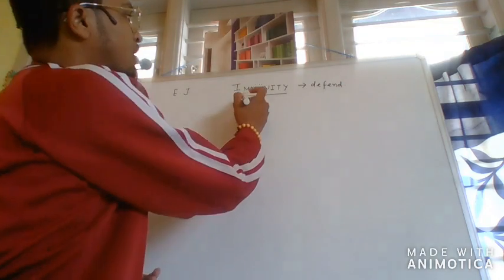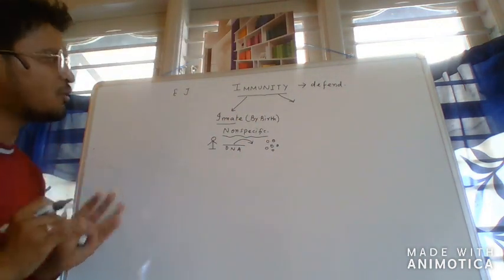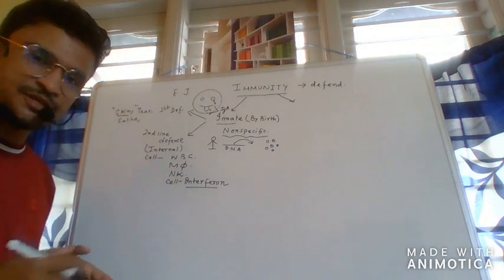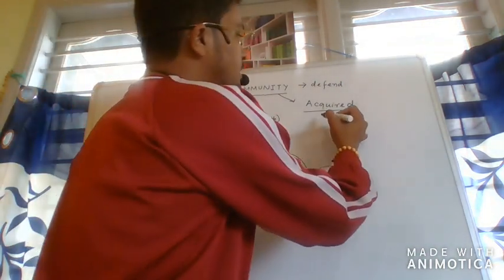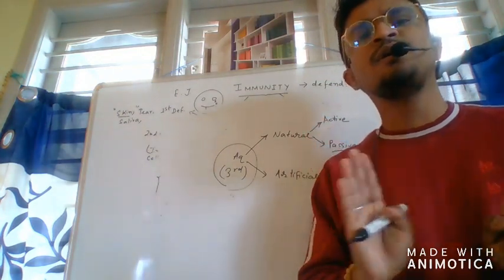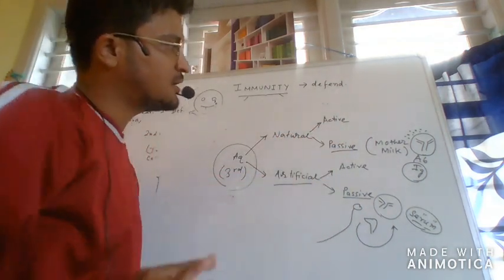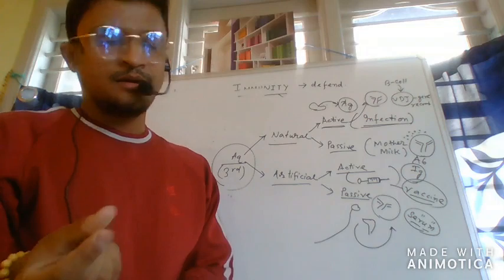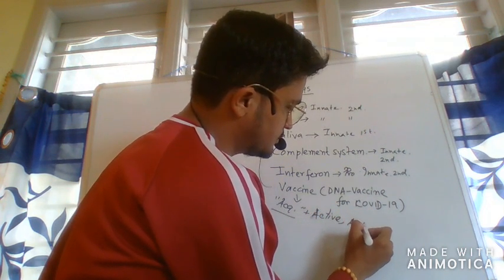Immunity and the types...a Short Synopsis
Time frame for important terms

1.33s   types of immunity

3.23s line of defence

6.57s  INF-beta 1a    against COVID-19

13.52 molecular memory

This particular video lecture is about our immune defence types that protects ourselves from different disease causing agent, pathogen and xenobiotic agents. We will se how our body respond against viral invasion and all. will also help NEET / CET aspirant to understand types of immunity as innate and acquired type.